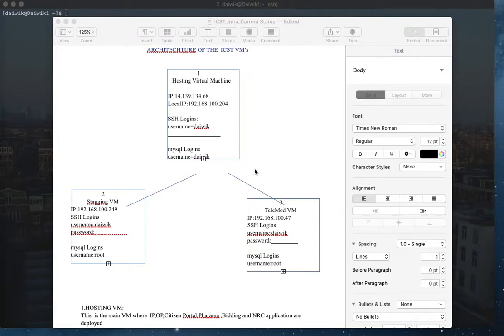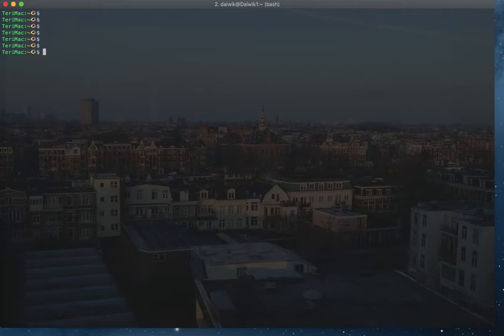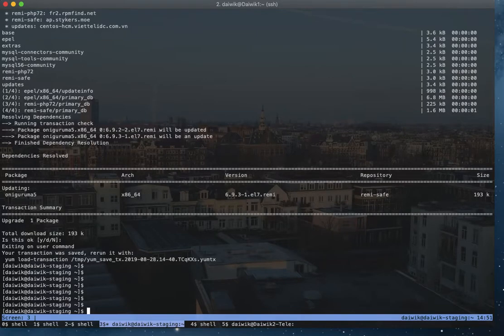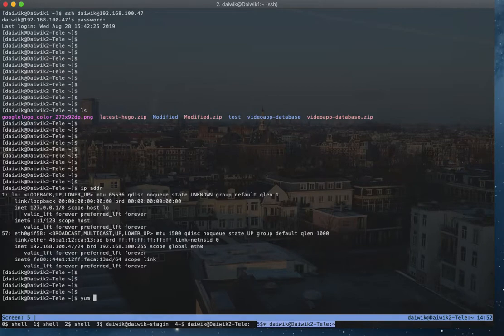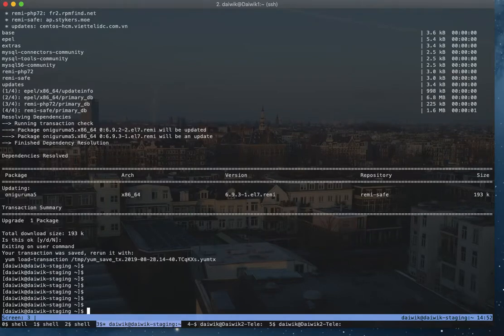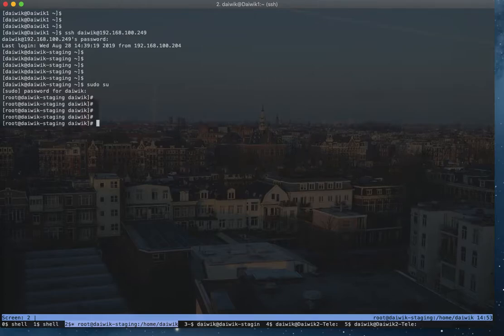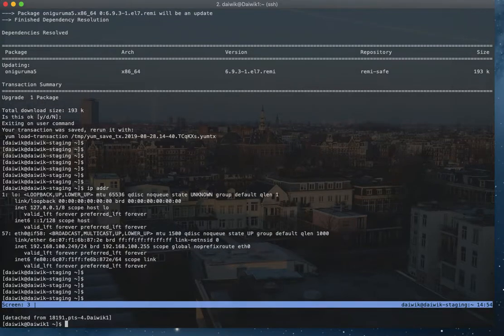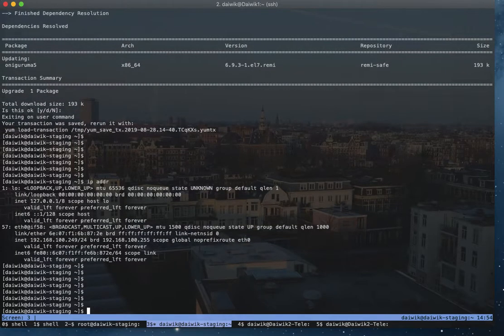Power of GNU Screen: Multinode Multitasking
Use GNU Screen to work on multiple servers simultaneously without losing your connection and being able to run multiple tasks in background on multiple servers